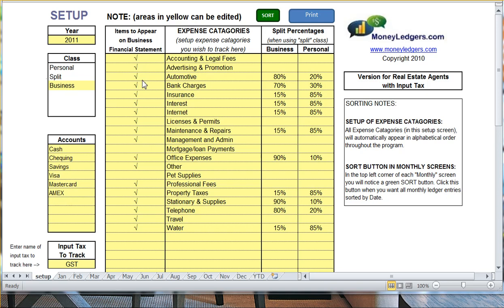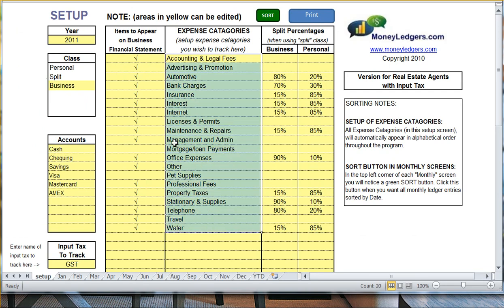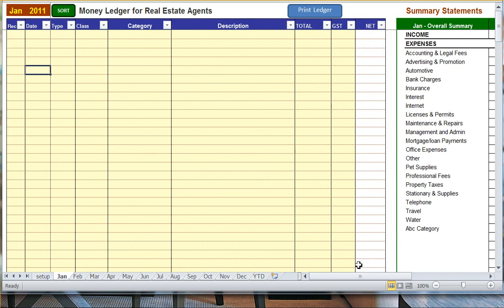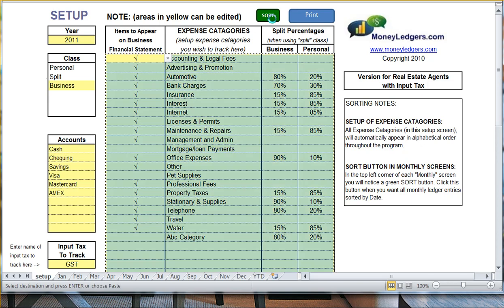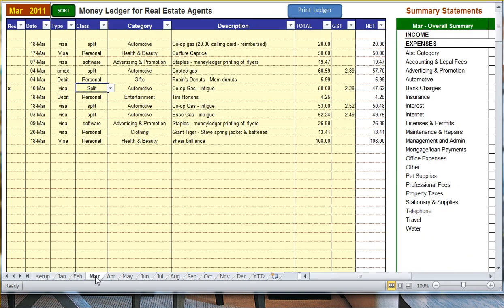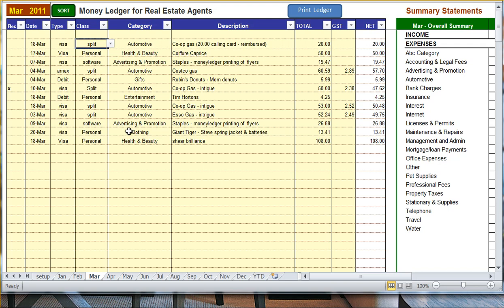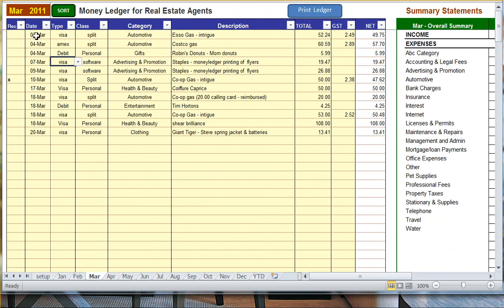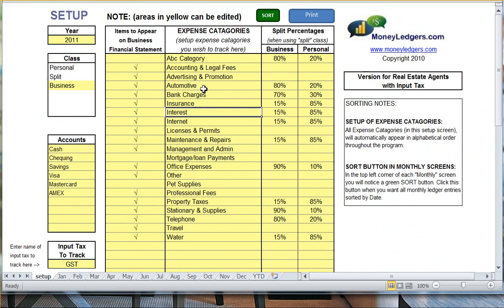How to Sort Bookkeeping Entries - Excel Bookkeeping Spreadsheet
Learn how to SORT transactions by date, and sort expense categories alphabetically.